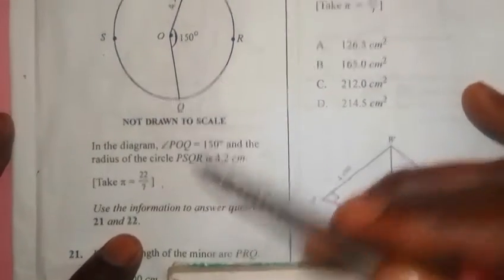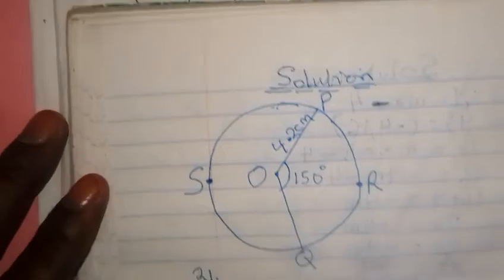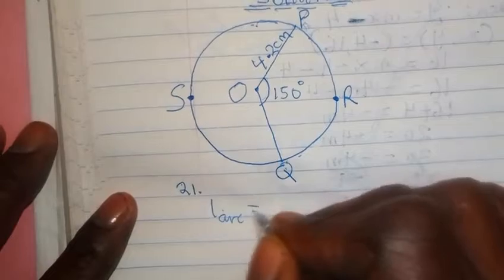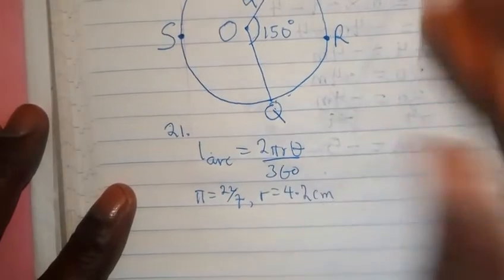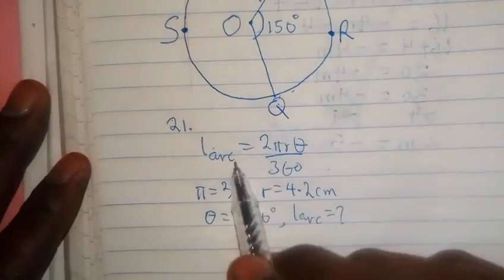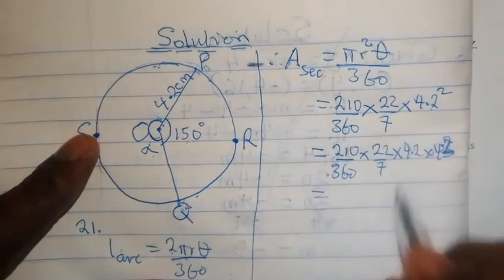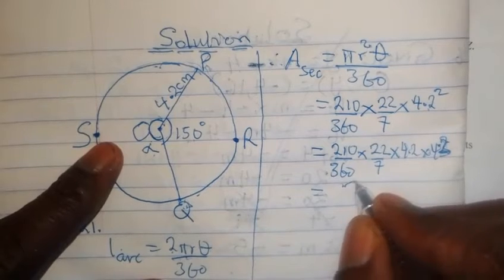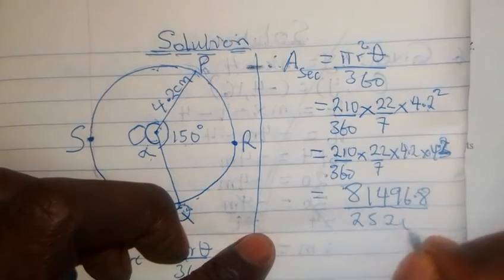WASSCE 2022 GENERAL MATHEMATICS QUESTIONS AND ANSWERS (NO. 21 & 22) | LENGTH OF ARC & AREA OF SECTOR